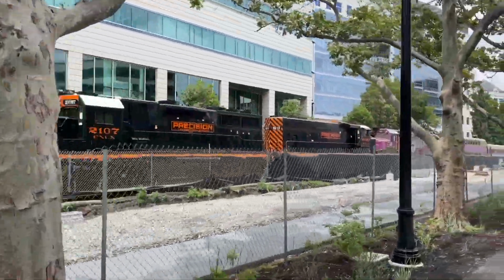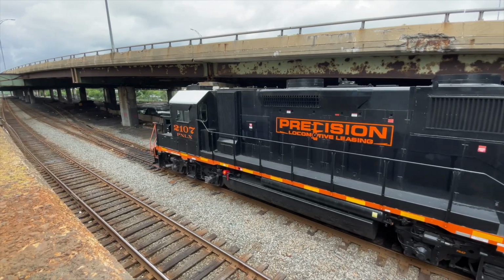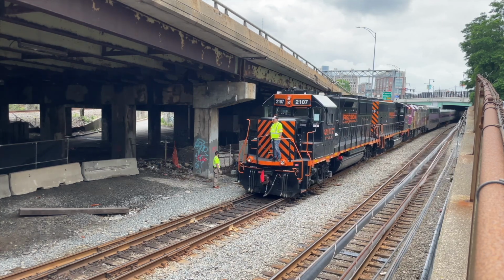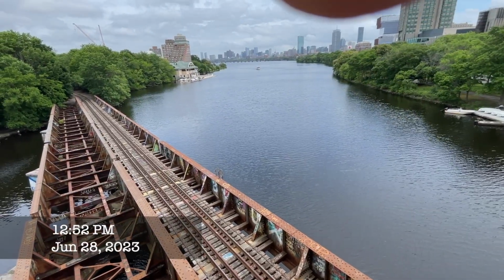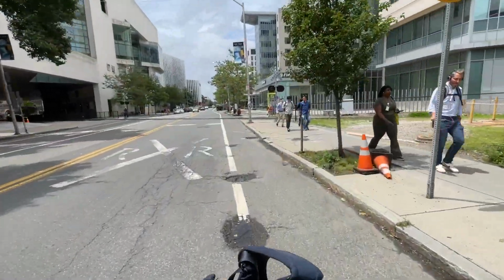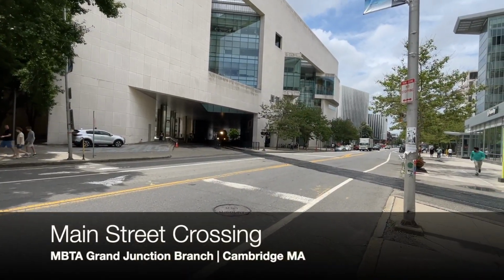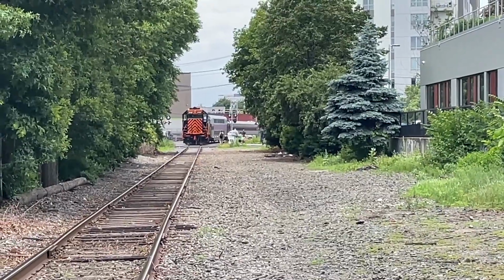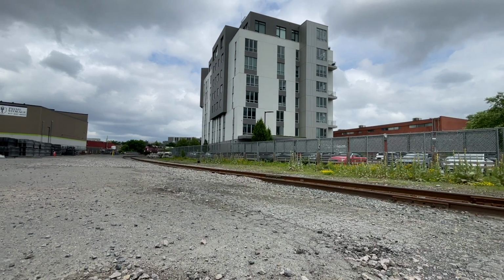The MBTA's Newest Locomotives! | Boston Railroading Explained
PNLX 2109 and 9619 are the NEWEST locomotives on the MBTA's fleet. Watch to find out more about these fascinating locomotives.

Shout-out to my Patrons:
Jared Ballou
MP